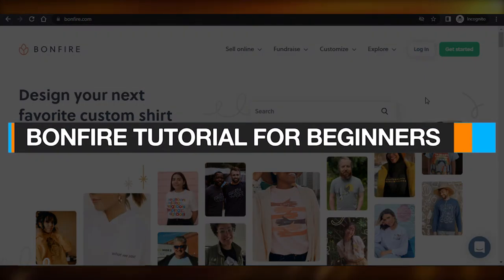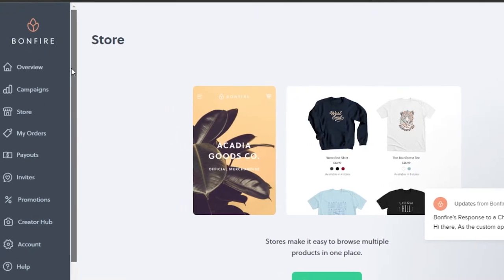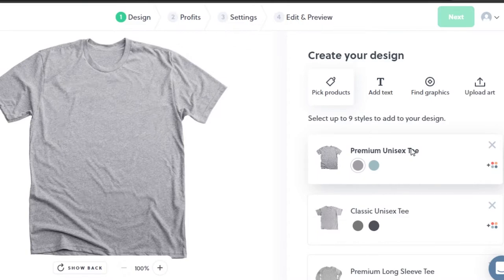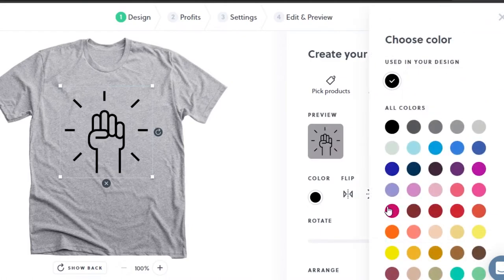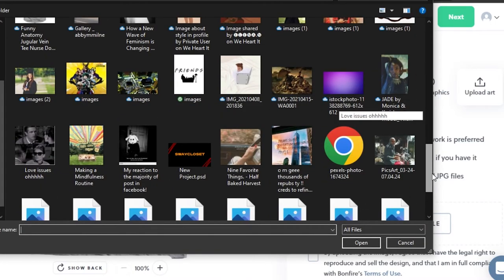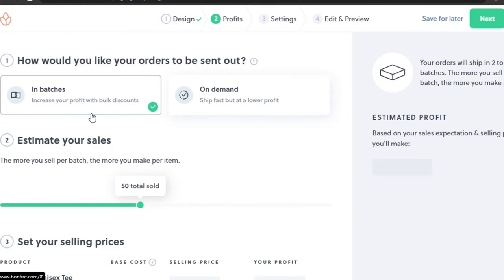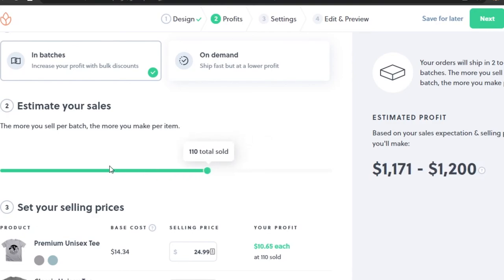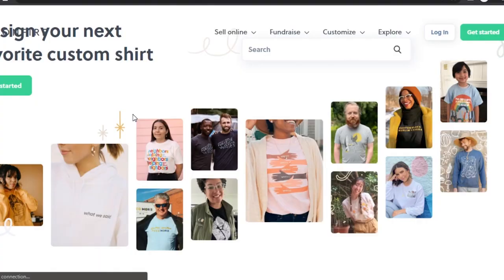Bonfire Tutorial For Beginners | How to Use Bonfire Print on Demand 2024